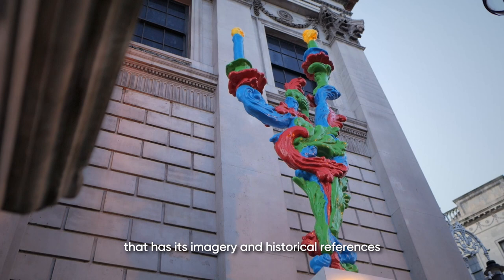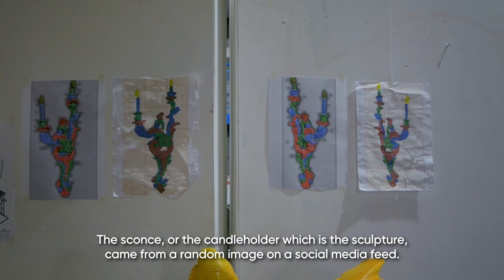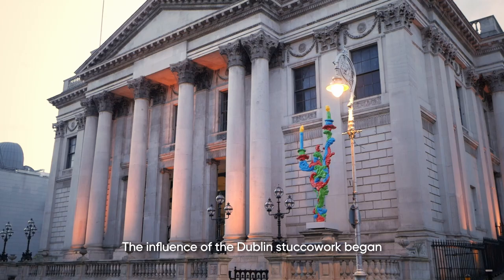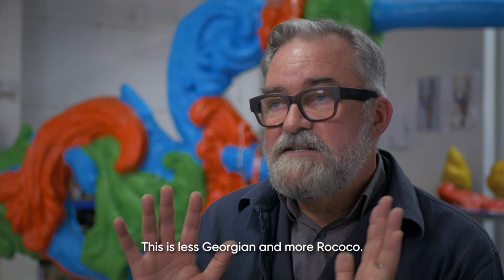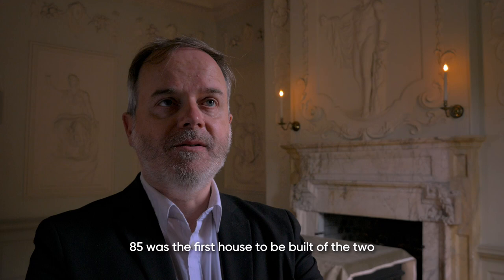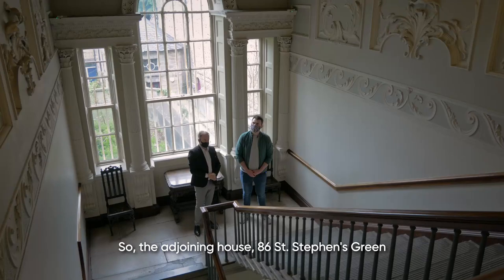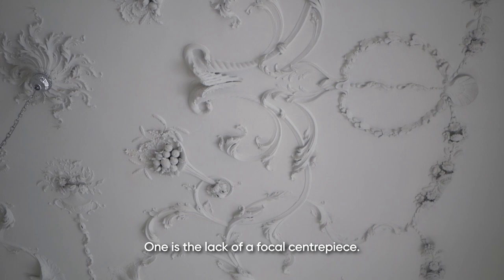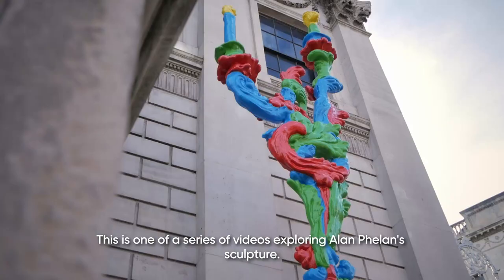RGB Sconce in Context: Analysing the Visual References in Alan Phelan’s Sculpture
In the second part of the 5-part video series, ‘RGB Sconce in Context’, David Archbold explores the visual references used by artist Alan Phelan in his sculpture ‘RGB Sconce, Hold Your Nose’, from the use of Red, Green and Blue, to the image of the sconce and its link to local architecture and stuccowork.

Guest Speaker:
Conor Lucey, Associate Professor, School of Art History & Cultural Policy, University College Dublin (UCD)